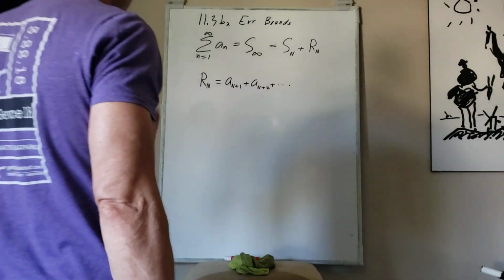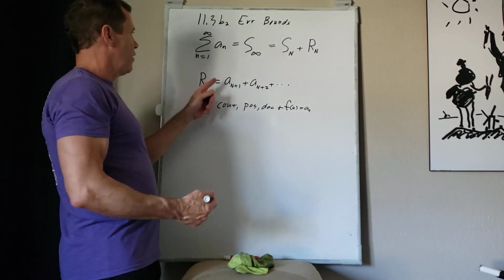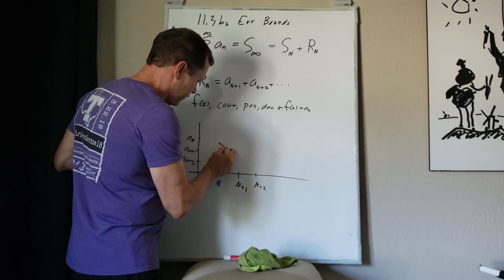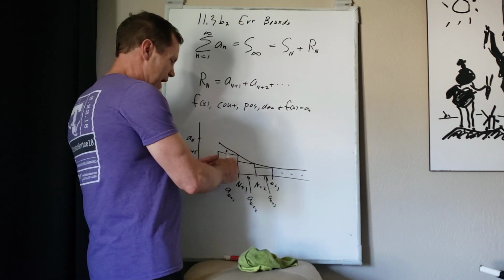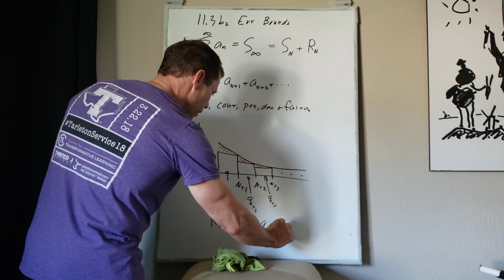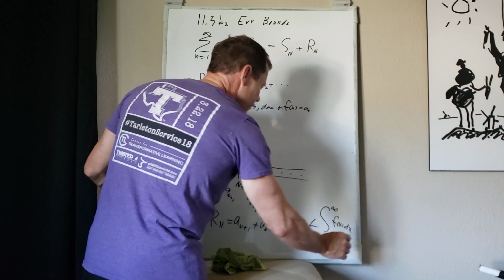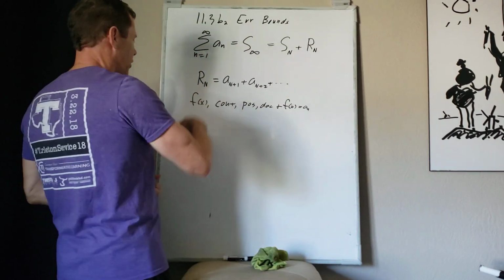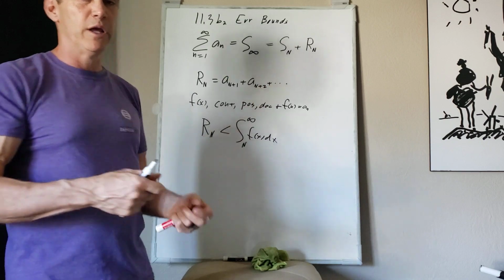Calculus II 11.3b2